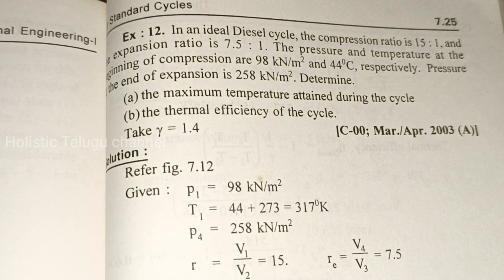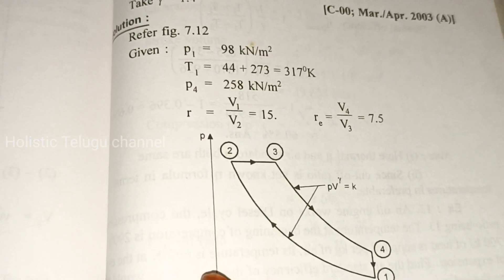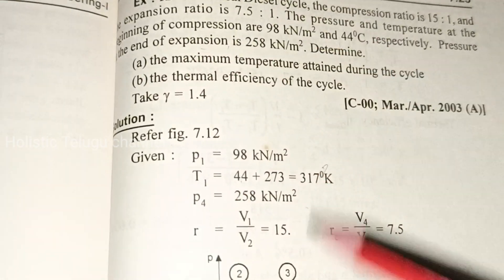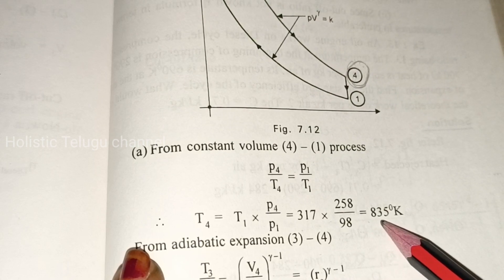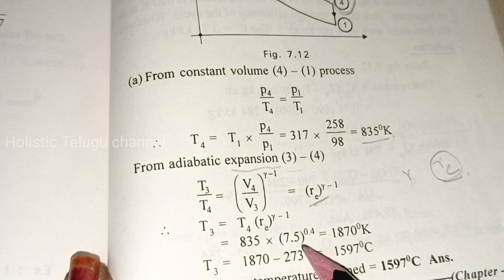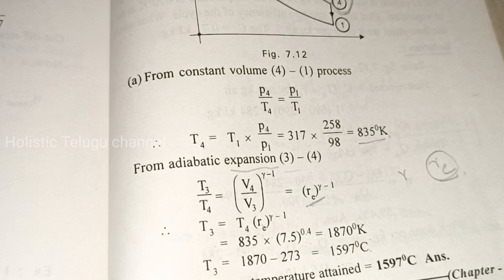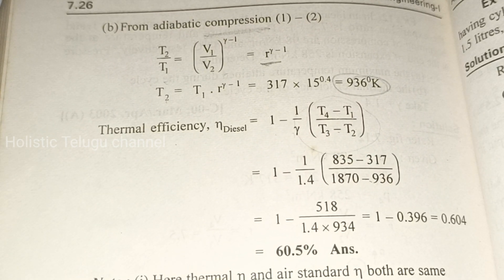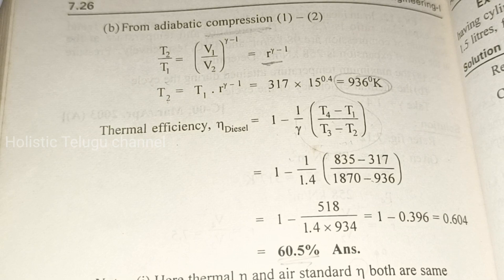Problem on Diesel cycle ll Diesel Cycle Problem - 2 ll Air Standard Cycle problems ll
Hi everyone
In this video i am explaining and solving

Other subjects are :
Automobile Engineering
Engineering Drawing
Computer Aided Manufacturing
DMM - 1
Operation Research
Finite Element Methods
Heat Transfer
Engineering Mechanics
Engineering Materials
Refrigeration &Air conditioning
Physics
Soil Mechanics
Engineering mathematics